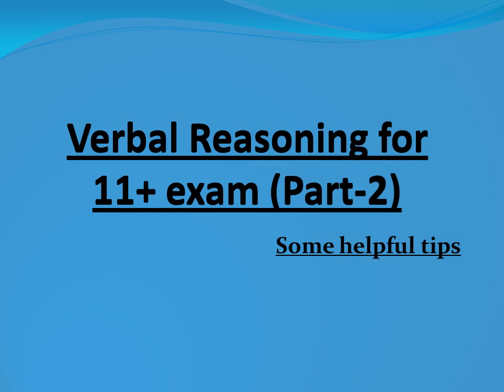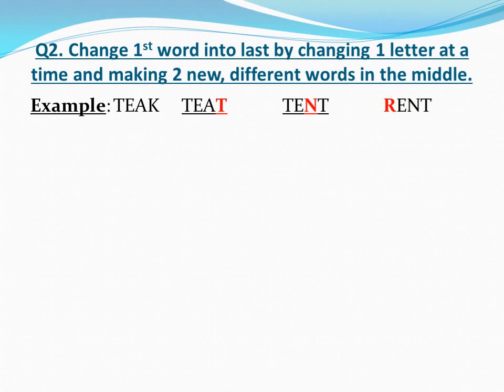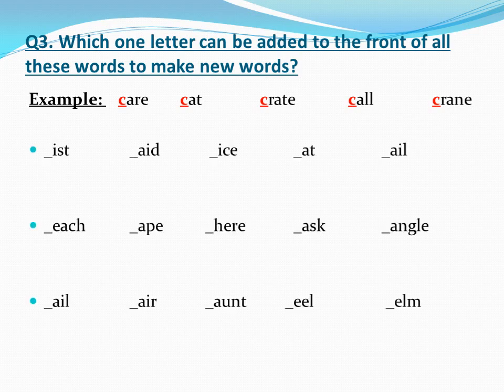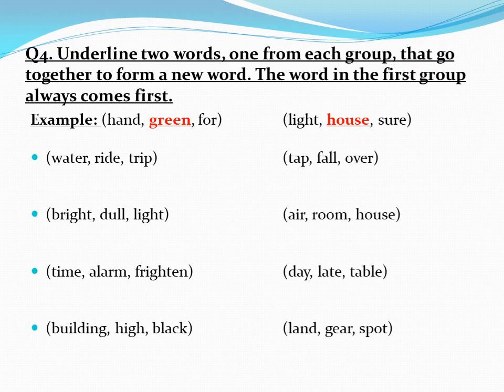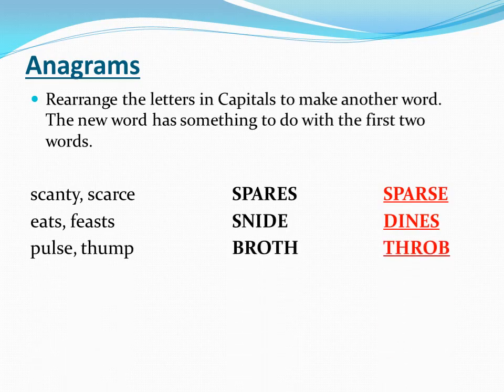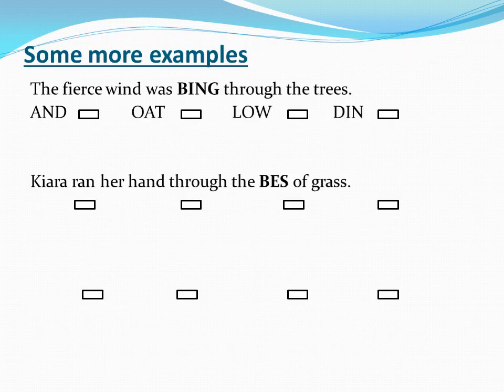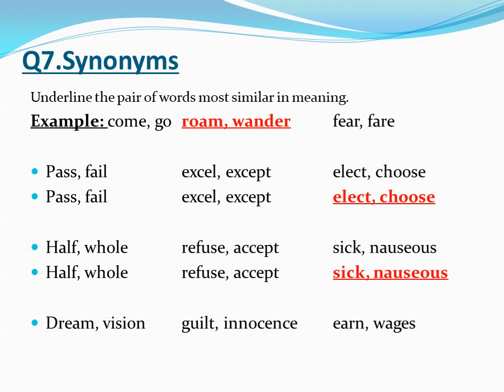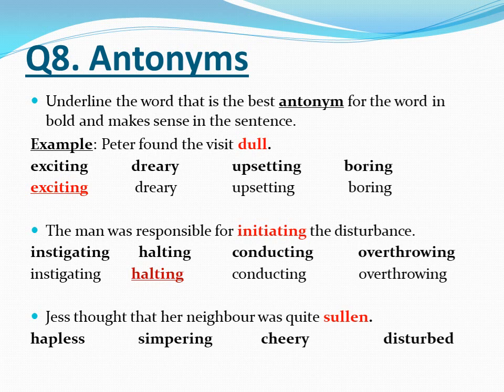Verbal Reasoning for 11+ exam (Part 2)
This video has a lot of tips about how to solve verbal reasoning questions for 11+ exam. Anagrams, Synonyms, Antonyms and many more verbal reasoning topics have been discussed using exam style questions and a lot of examples.